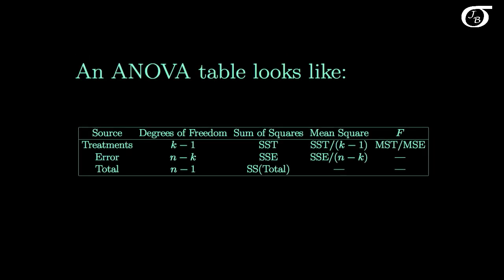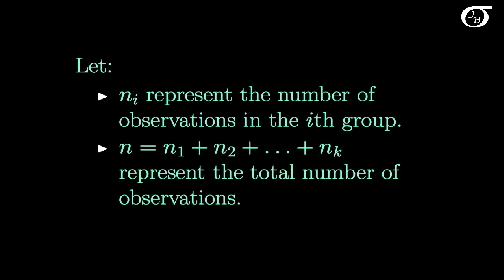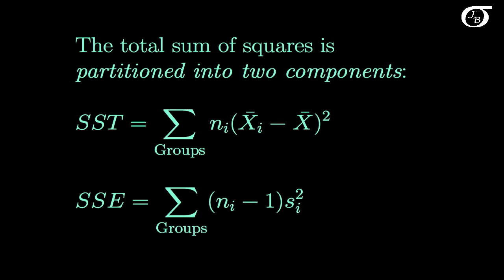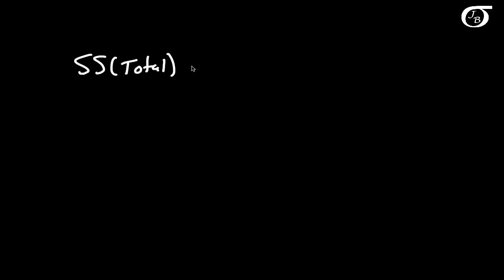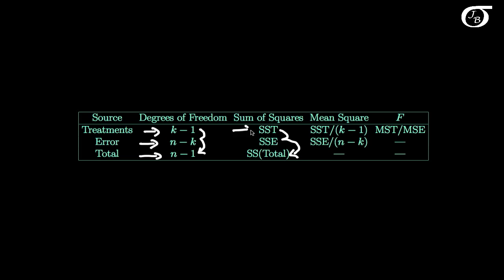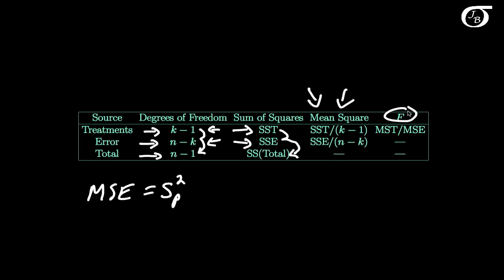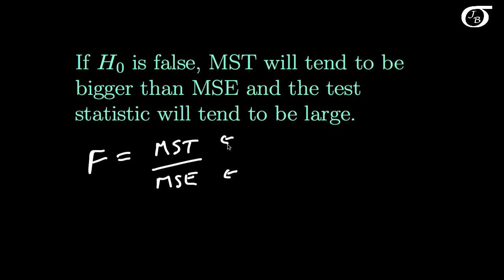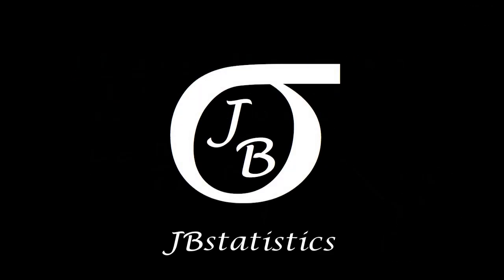One-Way ANOVA: The Formulas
I look at the calculation formulas and the meaning of the terms in the one-way ANOVA table.

In other related videos, I have a brief introduction to one-way ANOVA, and work through a real world example.